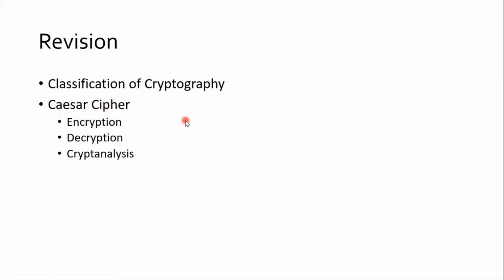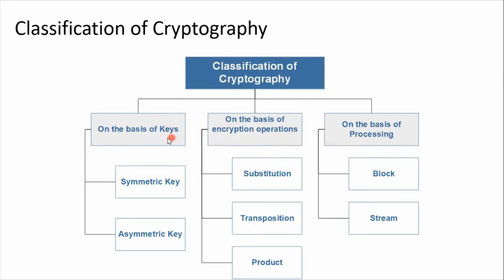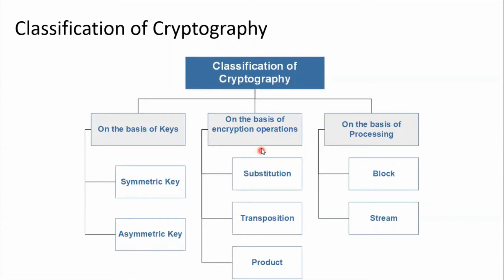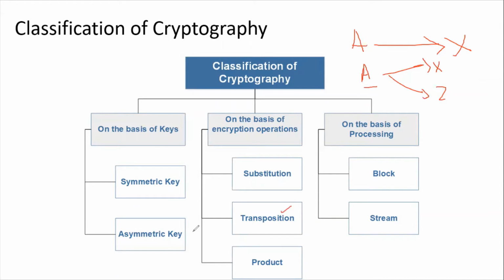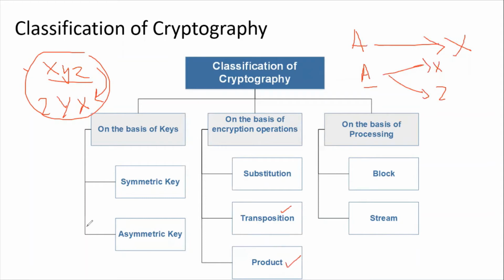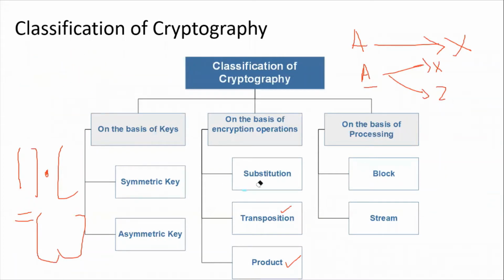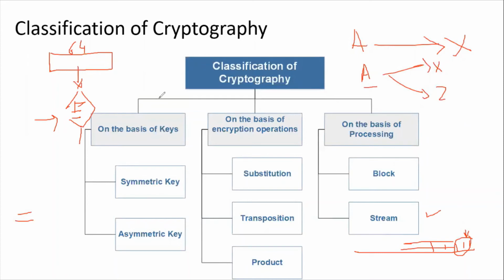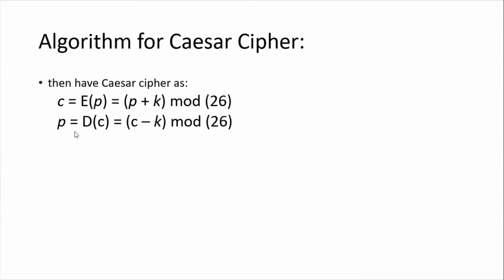Lecture 6 (Part 1/3): Play-Fair Cipher (Introduction)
Chapter 2: Classical Cryptography (William Stalling)
Chapter 3: Symmetric Key Encryption (B.A Ferouzan)